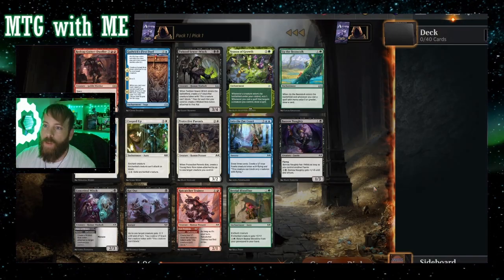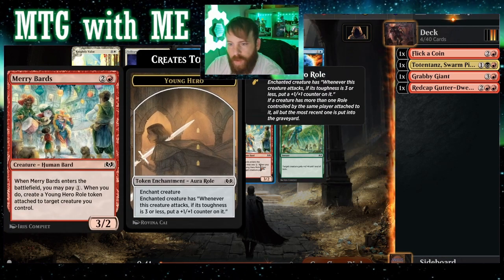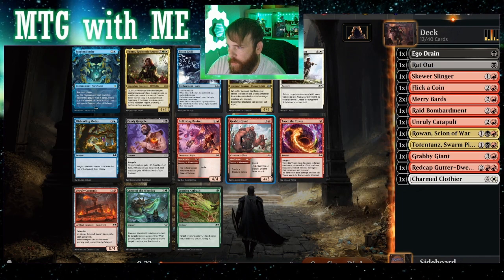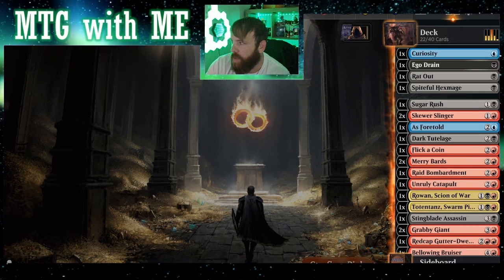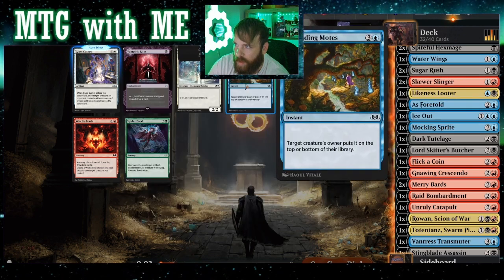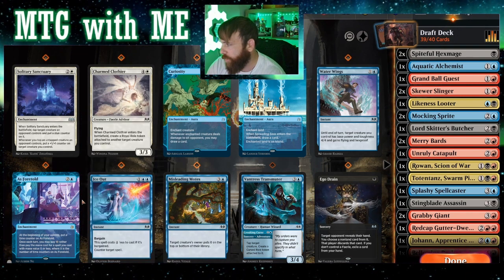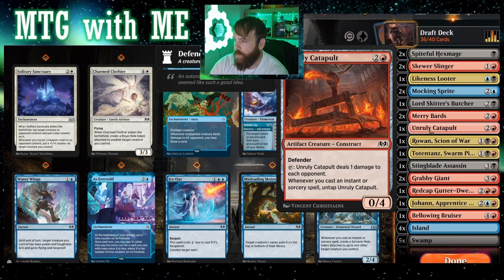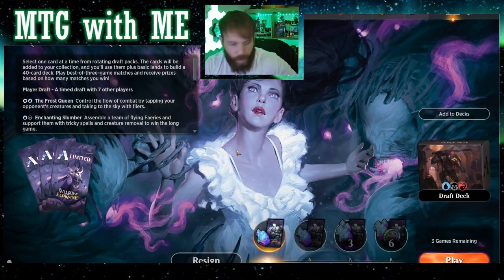Wilds of Eldraine Grixis Traditional Draft BUILD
What's up Deck Heads?! It's the Gainswalker! In this video I show you a Traditional Draft Build in the Wilds of Eldraine set. I make a Grixis deck is this one. Check it out!

End Scene: Tropic Fuse - French Fuse